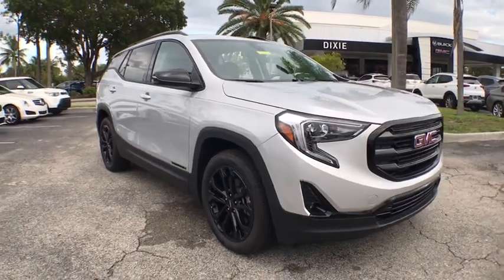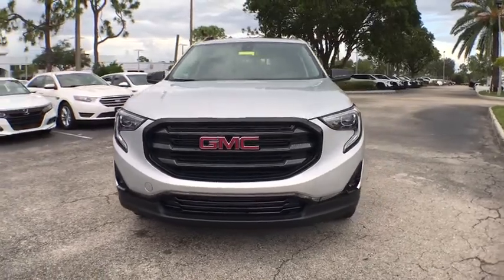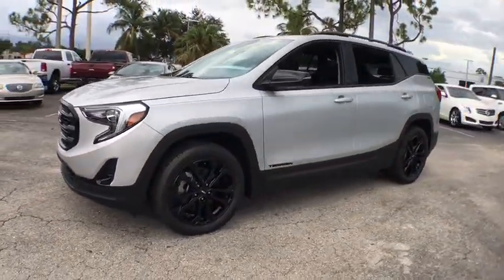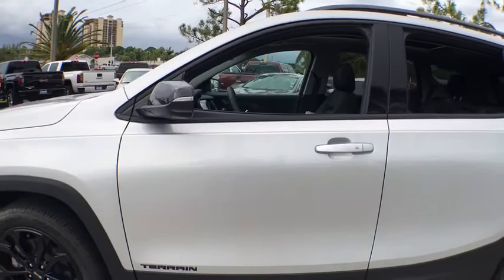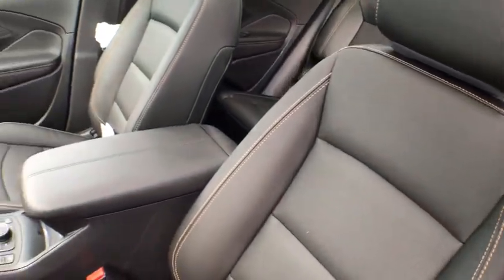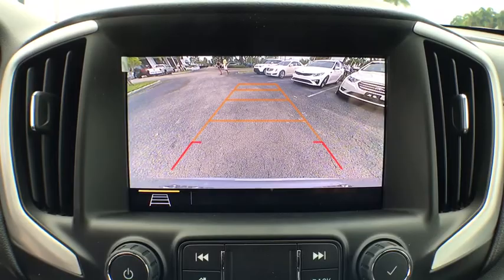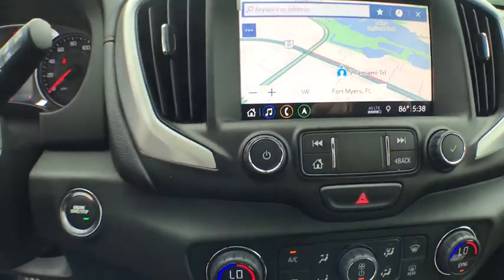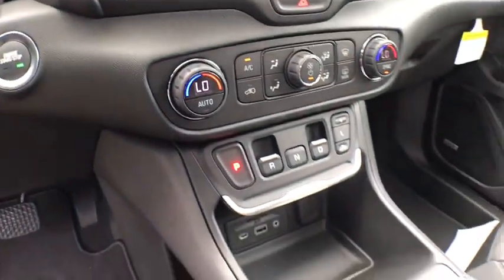2020 GMC Terrain Fort Myers FL T20759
Quicksilver Metallic New 2020 GMC Terrain available in Fort Meyers, Florida at Dixie Buick, GMC.